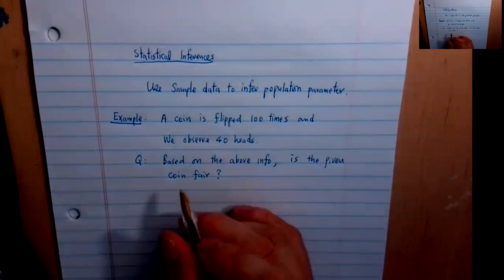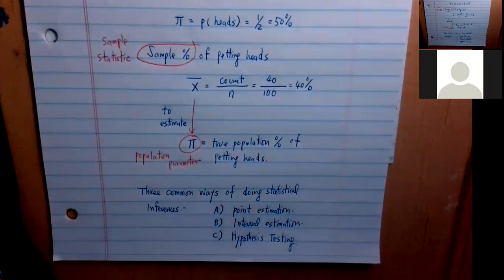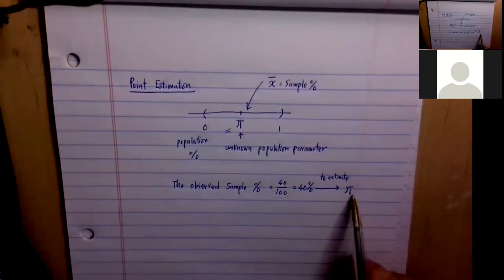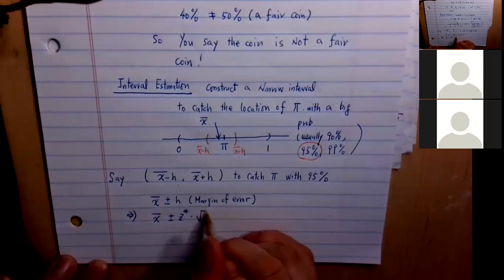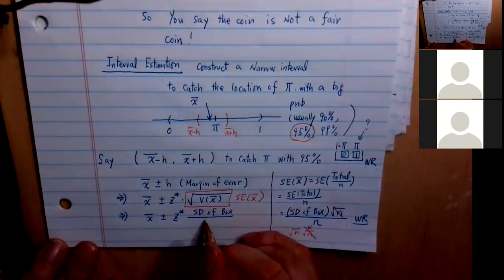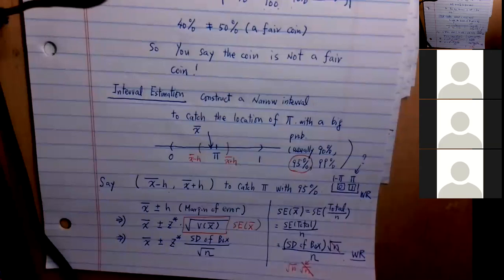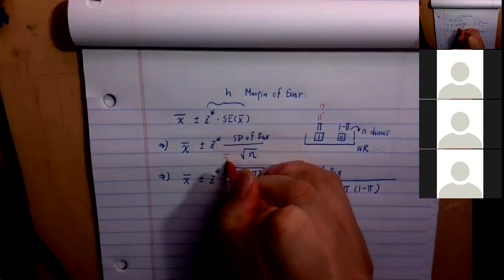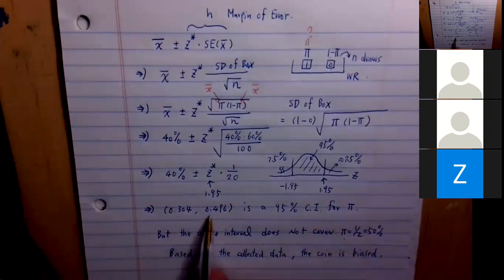P VALUE101 0